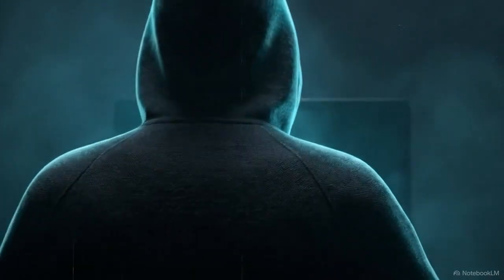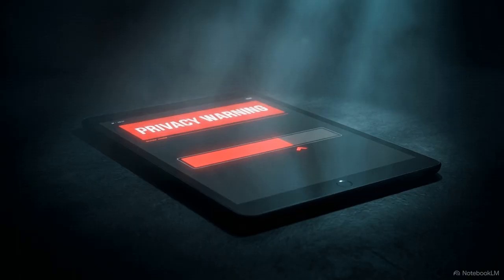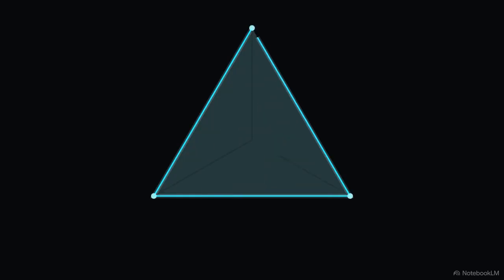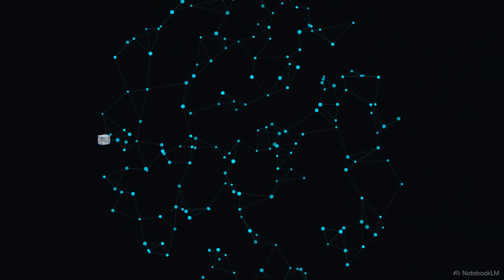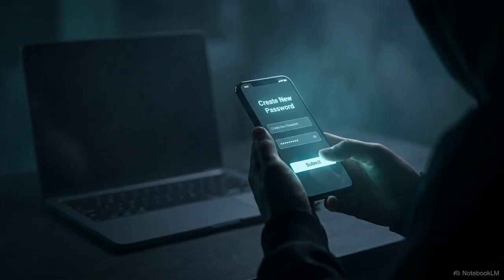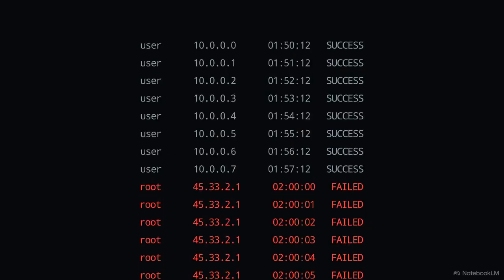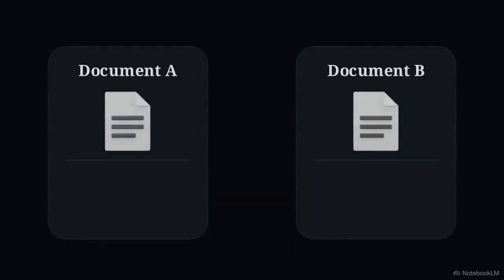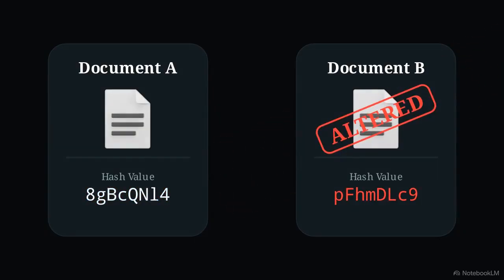Detecting Data & Application Attacks: Logs, DLP & Hashes | AP Cybersecurity 5.6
Learn how cybersecurity teams detect attacks on data and applications in AP Cybersecurity 5.6. This lesson explains accounting logs, honeypots, cryptographic hashes, data loss prevention, automated monitoring, false negatives, and log indicators of SQL injection, cross-site scripting, buffer overflow, and directory traversal.

Topics covered:

• Accounting and access logs
• Suspicious file and application activity
• Honeypot files
• Cryptographic hashes and file integrity
• Data loss prevention, or DLP
• Real-time and retrospective detection
• Automated log analysis
• False negatives
• SQL injection, XSS, buffer overflow, and directory traversal
• SHA-256 hash verification

Learning objectives:

1. Explain how attacks on data are detected.
2. Select detective controls for applications and data.
3. Evaluate speed, cost, coverage, and false negatives.
4. Determine whether a file was altered by comparing hashes.
5. Identify application attacks in log files.

Accounting records and monitors user activity. Devices and applications may log who accessed data, when access occurred, which device was used, and what action was attempted.

Suspicious behavior can include accessing rarely used files, accessing data outside a user’s normal time, location, or device pattern, or attempting to copy, move, or delete sensitive information.

Honeypots:

A honeypot file appears to contain valuable information, such as passwords, payment data, or PII, but contains fake data. Because legitimate users have no reason to open it, an access attempt can trigger an alert.

Data loss prevention:

DLP services monitor how users access, use, and transmit information. They can detect suspicious transfers or misuse of sensitive data. Cost, data sensitivity, application criticality, and regulatory requirements should influence control selection.

Hash-based integrity checking:

A cryptographic hash creates a repeatable digest for a file. Administrators can record a trusted SHA-256 hash and calculate it again later. A changed hash proves the file changed between the two checks.

Common commands:

PowerShell:
Get-FileHash testfile -Algorithm SHA256

Bash:
sha256sum testfile

macOS:
shasum -a 256 testfile

Hashes detect modification, but not an attacker who only views or copies a file without changing it.

Detecting application attacks:

SQL injection indicators may include quotation marks, Boolean expressions such as OR 1=1, SQL comment markers such as --, or control words such as WHERE, IN, and FROM.

Cross-site scripting may be indicated by suspicious HTML or script tags in user input.

Buffer-overflow attempts may produce unusually long URLs, cookies, query strings, or total web requests.

Directory-traversal attempts may appear as HTTP requests containing repeated ../ sequences that try to move outside the intended web directory.

Detection trade-offs:

Automated log analysis, honeypots, and some DLP tools can alert defenders during an attack. Retrospective log review and hash comparison generally identify activity after it happens. Layered detection provides broader visibility.

Key takeaway:

Effective detection requires trustworthy logs, automation, monitored sensitive assets, integrity baselines, and analysts who can distinguish normal activity from indicators of compromise.

This video supports AP Cybersecurity students and teachers preparing for assessments and exam-style questions.

Educational purpose:
This content is for defensive cybersecurity education. Analyze only systems, applications, files, and logs that you own or are explicitly authorized to assess.